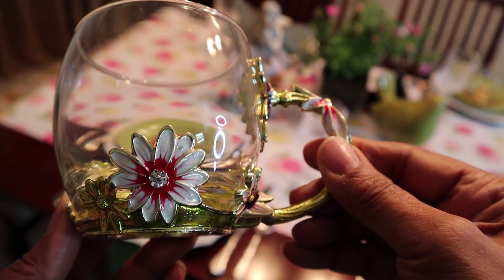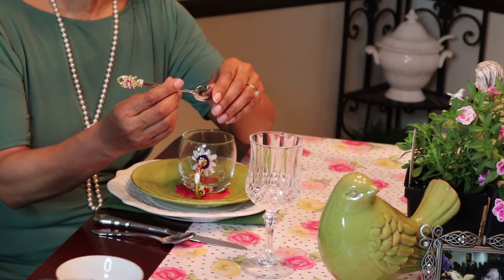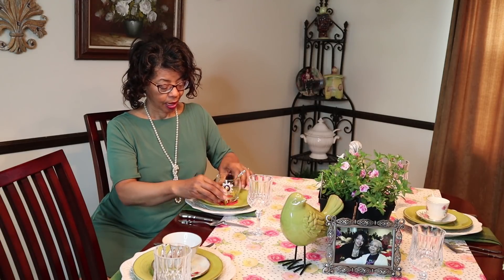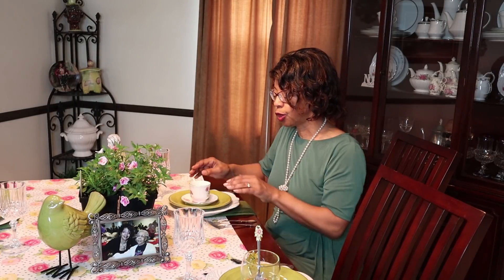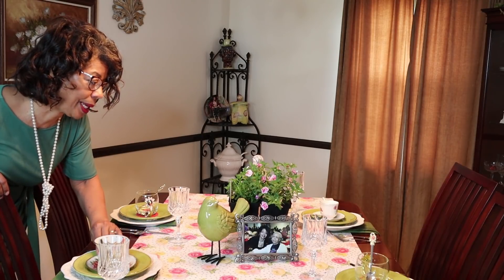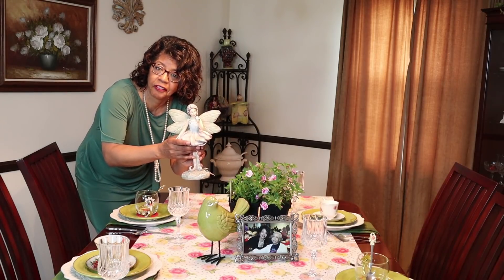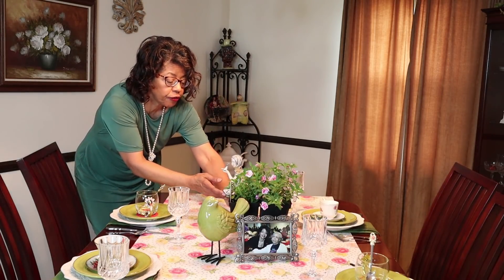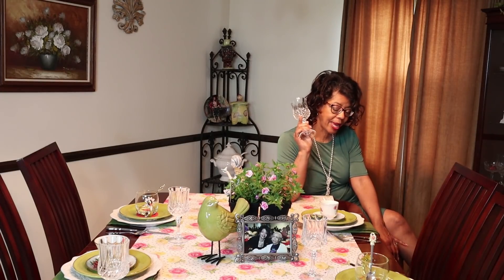Mother's Day Tablescape with a Little Whimsey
Mother's Day Tablescape with a little Whimsey lets Denise of This and That with Denise Jordan show her whimsical side. She uses an early Mother's Day gift and a fairy to add a little whimsey to her table.

About this video:
In this video, Denise Jordan of This and That with Denise Jordan uses a Mother's Day gift idea to put together a Mother's Day tablescape with a touch of whimsey.